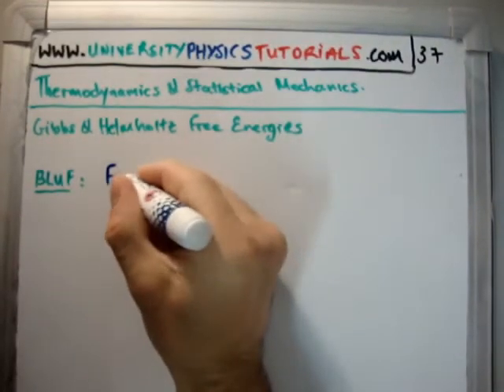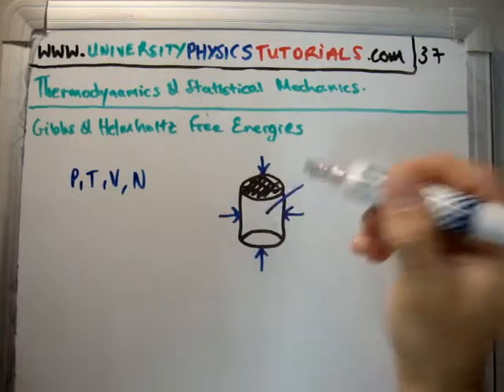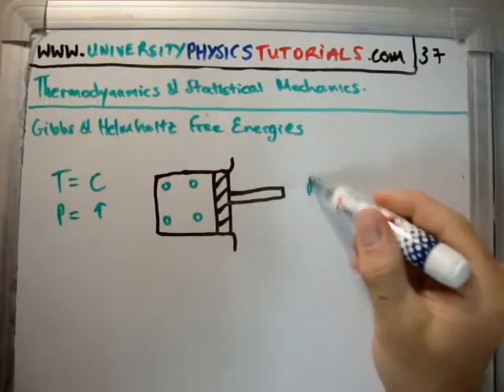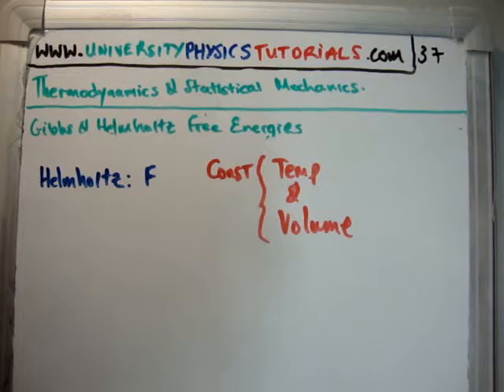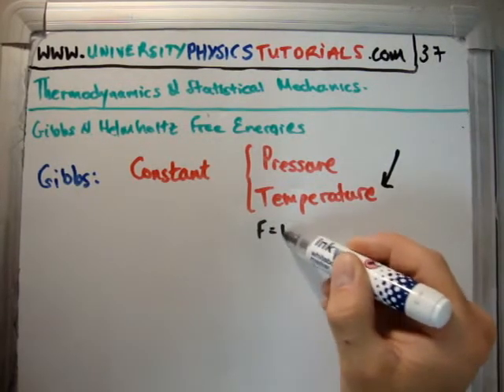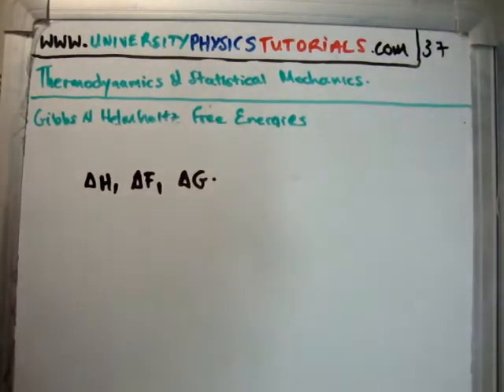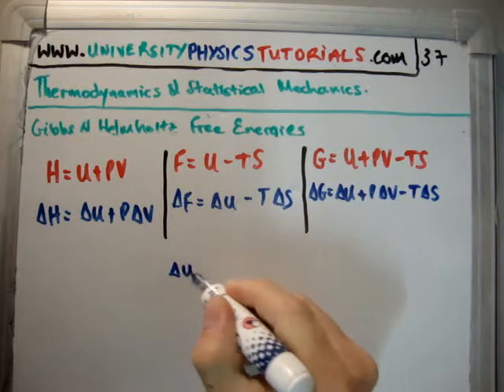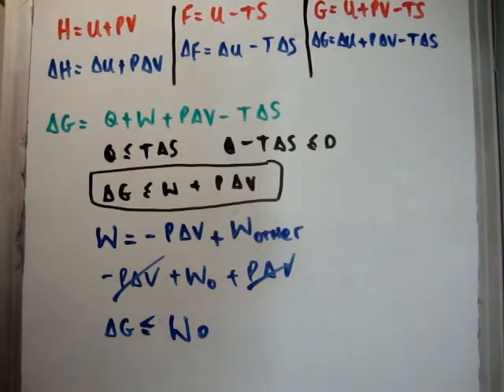Thermodynamics 37 : Gibbs Helmholtz Free Energies